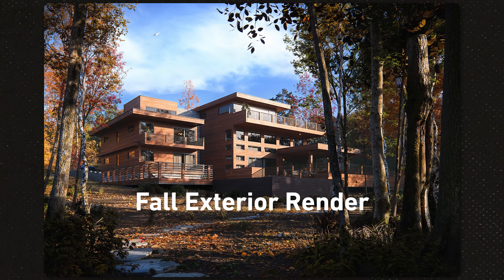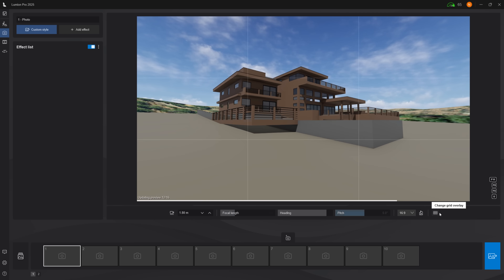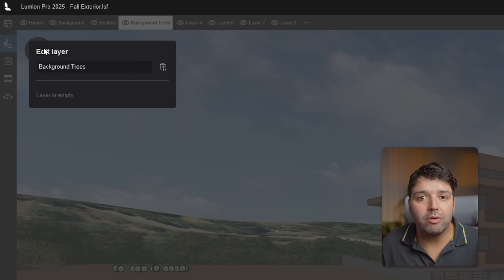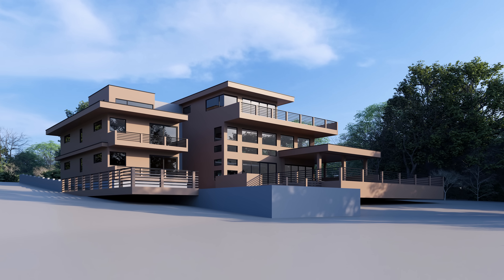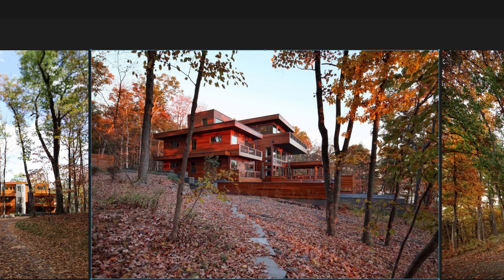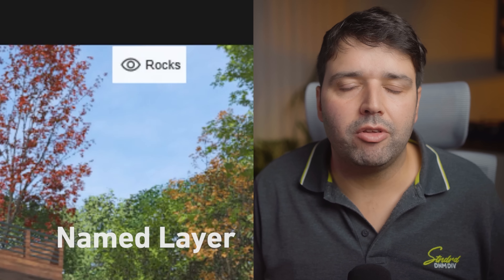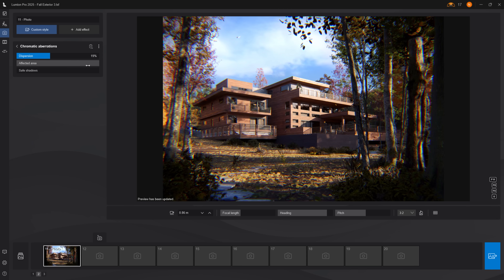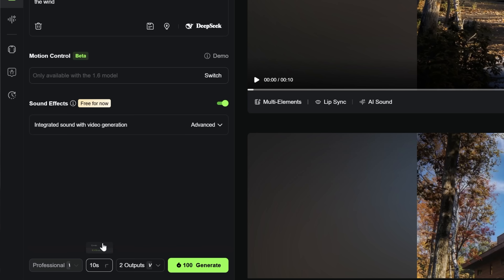How I Created A Realistic Architecture Exterior 3D Render in Lumion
Learn how to create a photorealistic fall exterior render in Lumion. This complete tutorial covers my entire workflow from references to post-production.

🎯 What You'll Learn:
• Gathering and analyzing reference images
• Pulling real terrain data with OpenStreet Maps
• Setting up composition and camera angles
• Building realistic fall environments, with mass placement tools, with layers
• Using photogrammetry trees for foreground detail
• Creating chaos with branches, rocks, and scattered elements
• Applying realistic PBR materials
• Finalizing render effects for photorealism
• Post-production techniques in Photoshop
• Creating animations with AI (KlingAI)

💬 QUESTIONS? Drop them in the comments - I read every single one.

Timestamps
0:00 - Intro
0:22 - Step 1: References & Real Terrain Data
1:27 - Step 2: Basic Materials & Colors
1:40 - Step 3: Composition & Camera Setup
2:31 - Step 4: Building the Scene with Layers
5:43 - Step 5: Foreground Details & Storytelling
8:16 - Step 6: Adding Chaos & Imperfections
9:46 - Step 7: Render Effects & Settings
11:22 - Post-Production in Photoshop
12:03 - Bonus: AI Animation with KlingAI